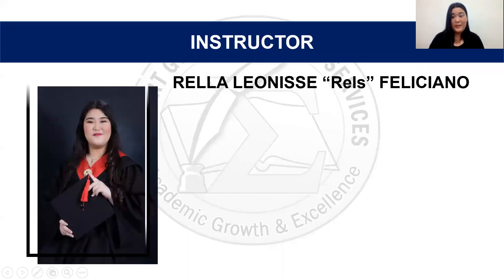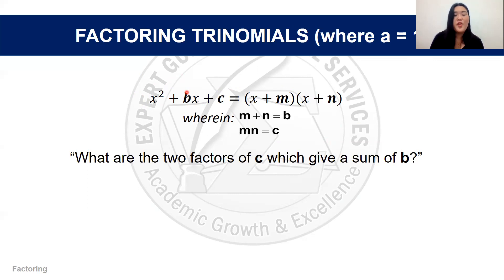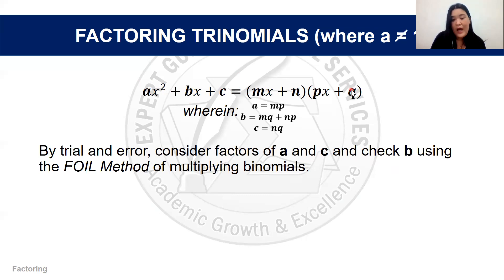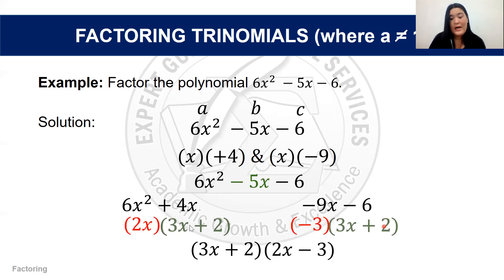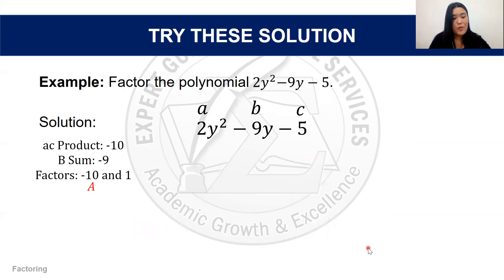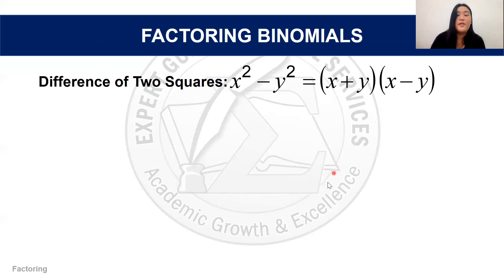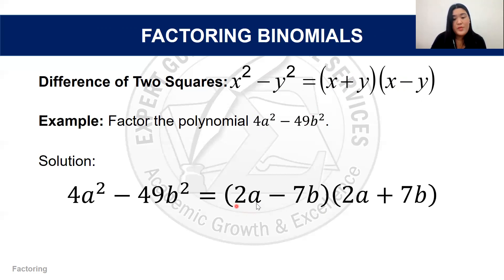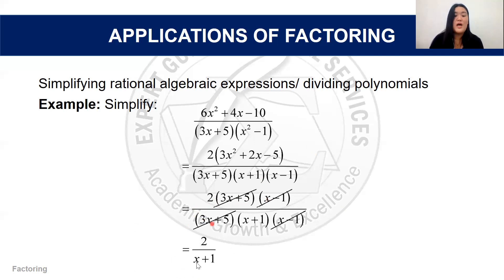FACTORING POLYNOMIALS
"For today's episode of Expert Guides Tutorial Services, we tackle the different techniques and methods in FACTORING various types of TRINOMIALS, as well as BINOMIALS, which will serve as a good basis for simplifying expressions and the like. In this mini-lecture, we elaborate on these techniques and methods that will help in the familiarization and quick FACTORING and DIVIDING of POLYNOMIALS methods."